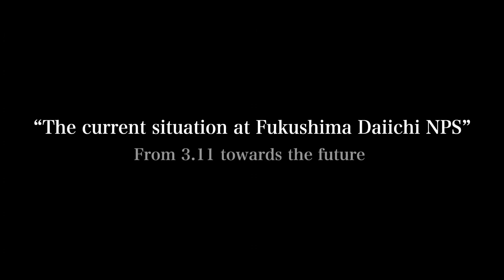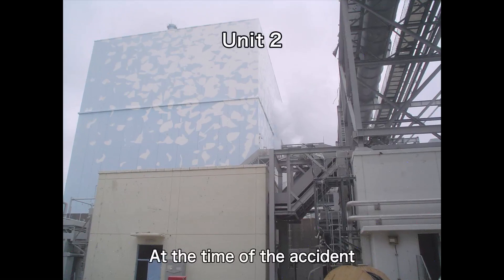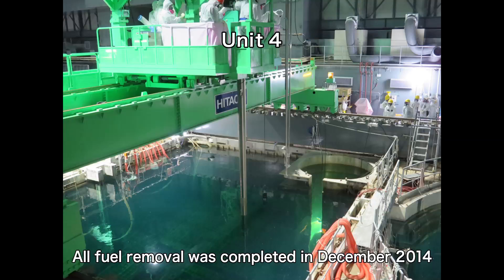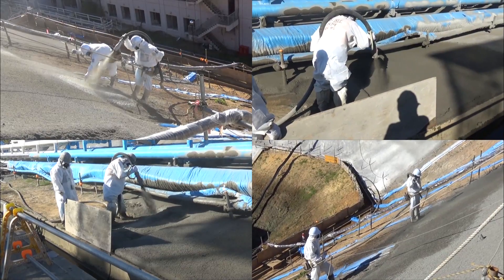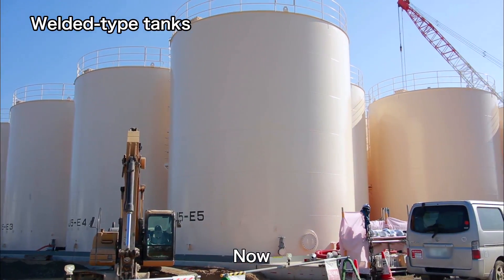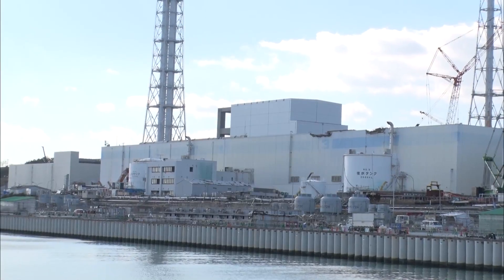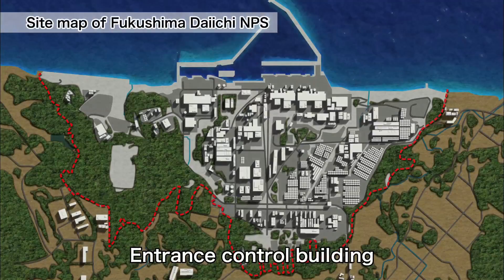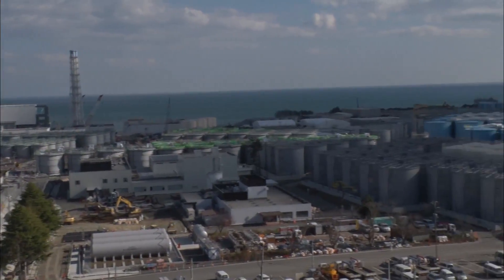“The current situation at Fukushima Daiichi NPS” –From 3.11 toward the future-(ver,Jan,2016)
Fukushima Daiichi Nuclear Power Station was attacked by a huge tsunami caused by Tohoku Pacific Ocean earthquake on March 11 2011. We would like to show you the latest situation of Fukushima Daiichi, looking back the time of the accident.(ver,Jan,2016)